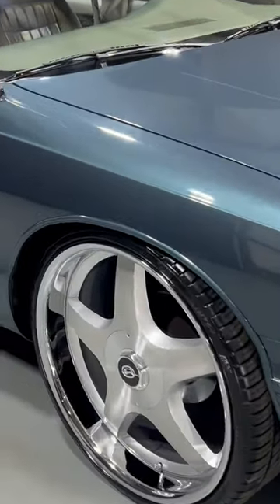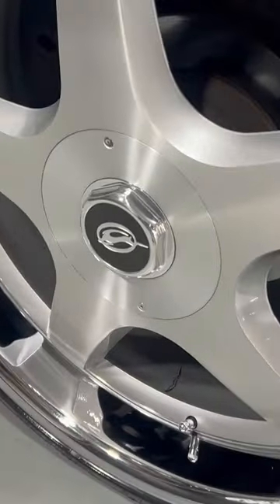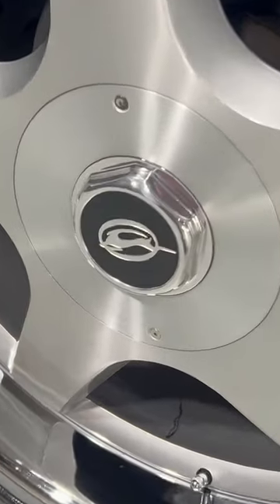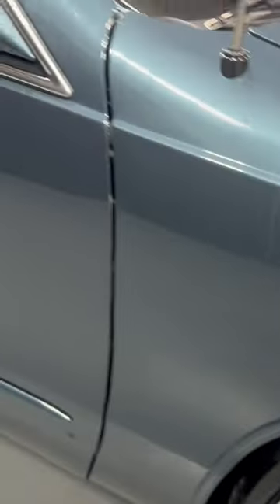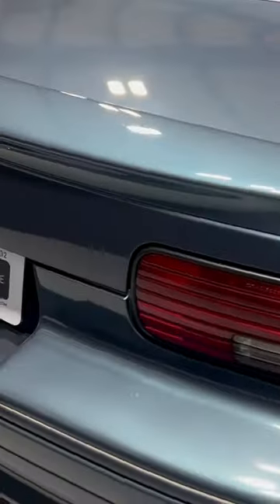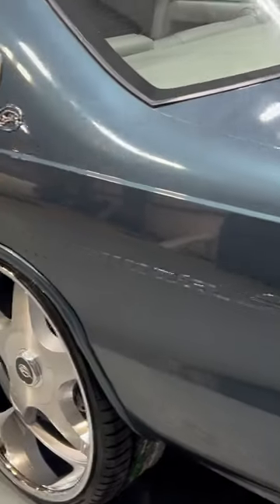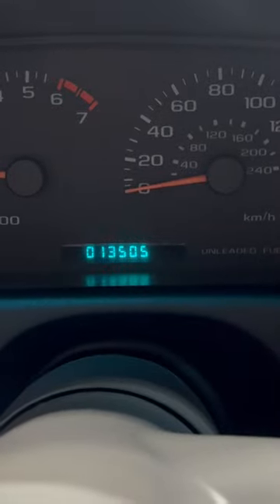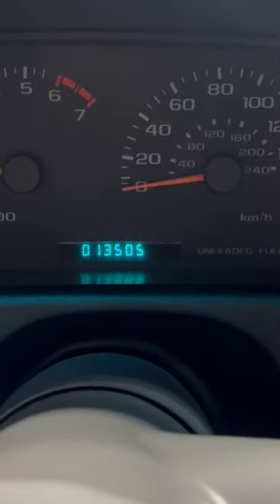1996 Chevy Impala SS Available at Rolling Museum’s tap play button above ☝️ for full video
1996 Chevy Impala SS Available at Rolling Museum’s Classic Car Dealership Check Out